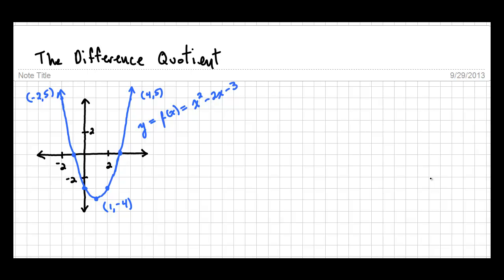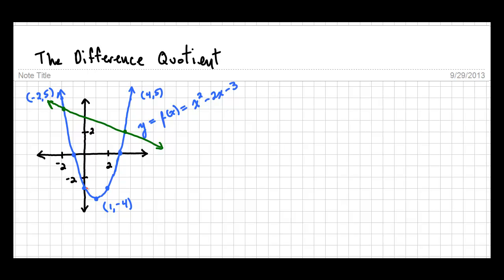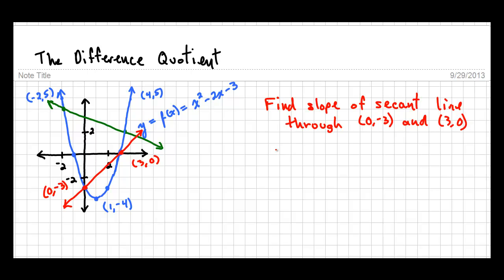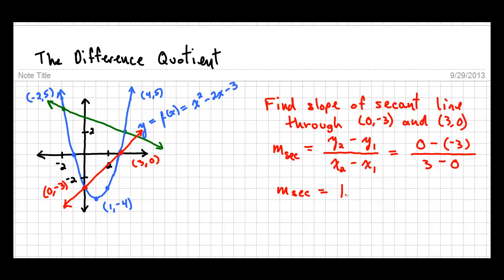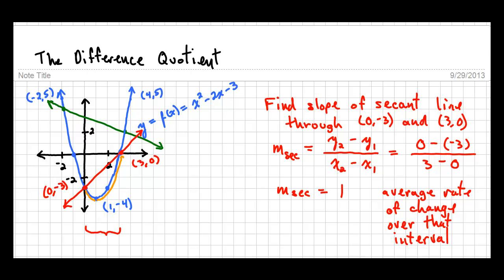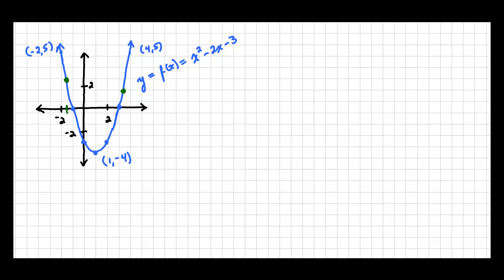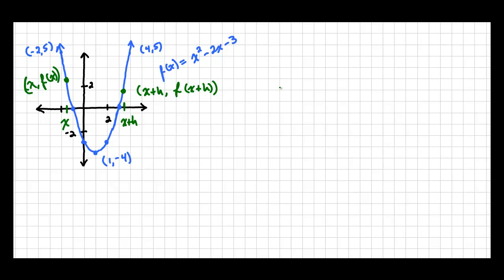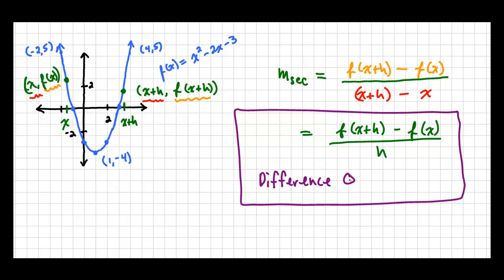The Difference Quotient, Part 1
An explanation of the difference quotient.